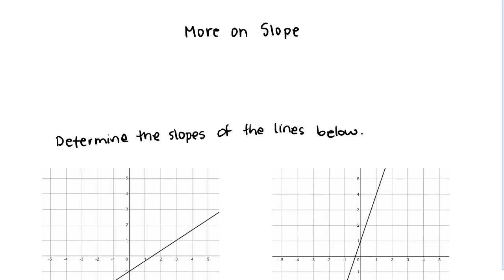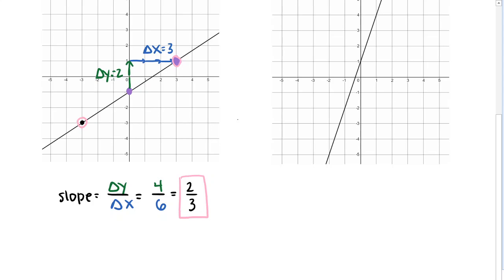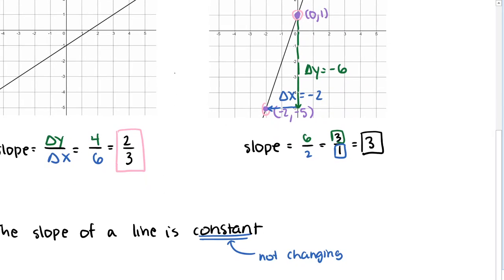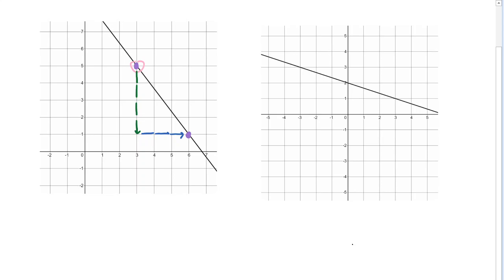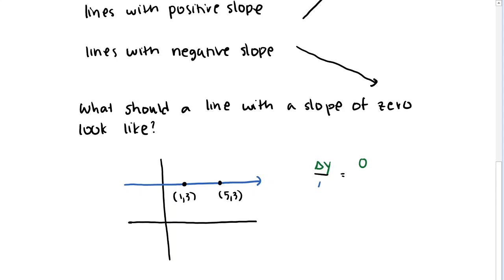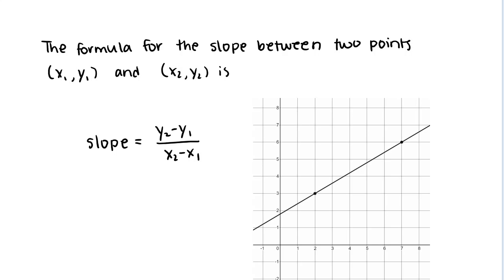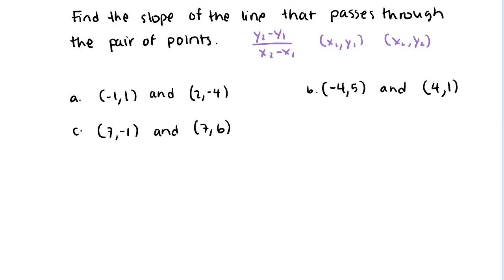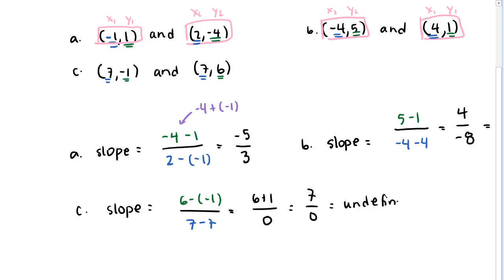MATH 087 - More on Slope